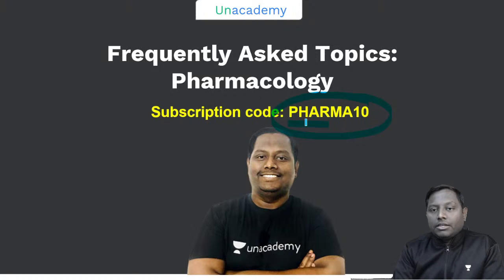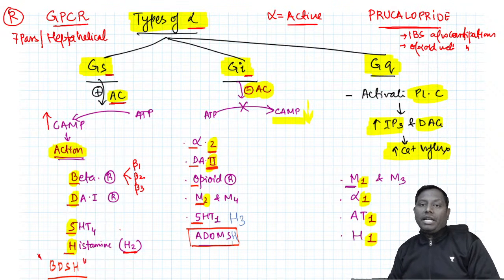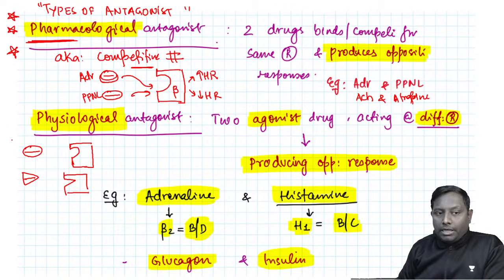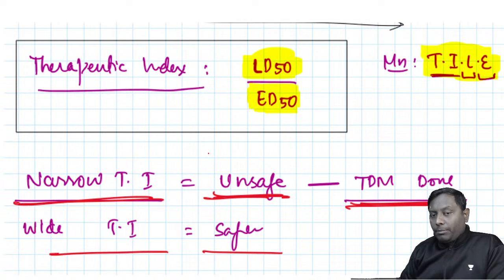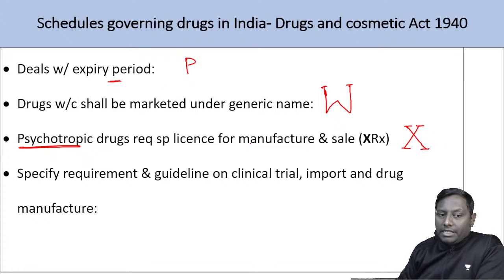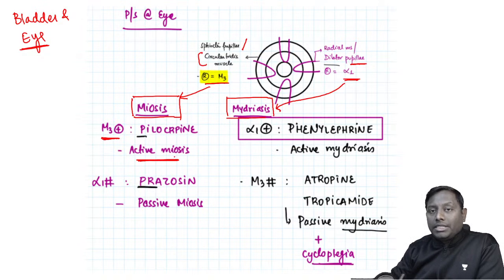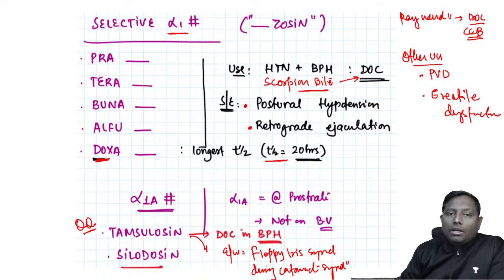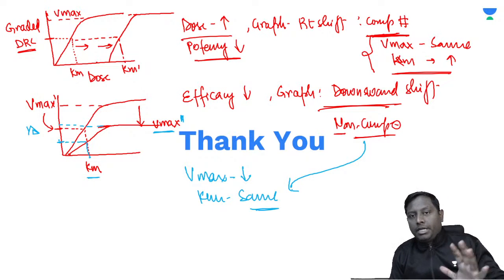Frequently Asked topics from Pharmacology - 1 | FMGE & NEET PG | Dr. Siraj Ahmad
Watch Dr. Siraj Ahmad will be discussing Frequently Asked topics from Pharmacology for upcoming neet pg and fmge exam

You can enroll in Unacademy Subscription and get the following benefits:
1. Learn from your favourite teacher
2. Dedicated DOUBT sessions
3. One Subscription, Unlimited Access to Live Online Classes and Videos
4. Real-time interaction with best-in-class teachers
5. You can ask doubts in live online classes
6. Download the videos & watch them offline